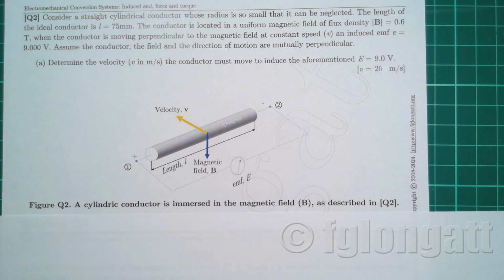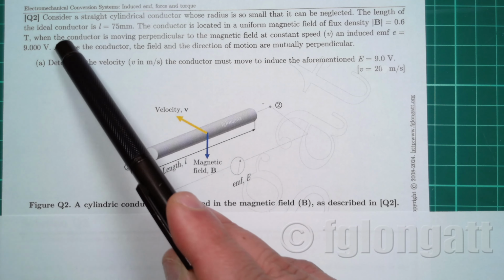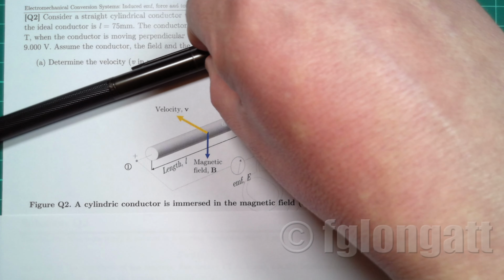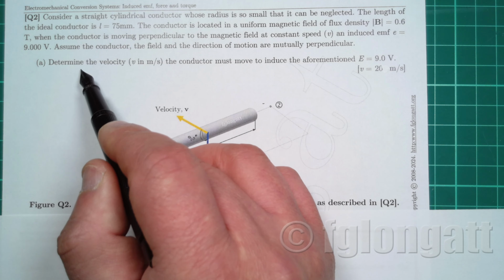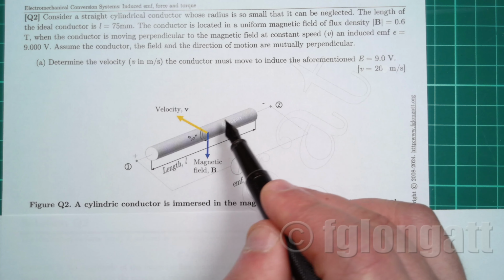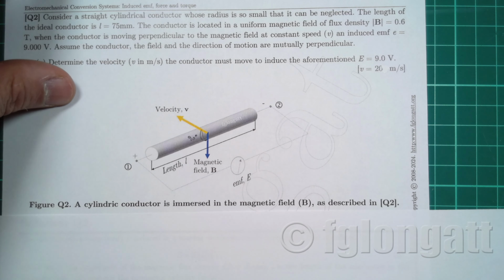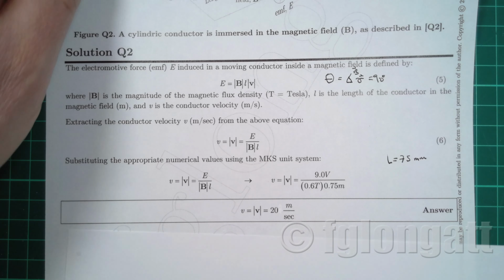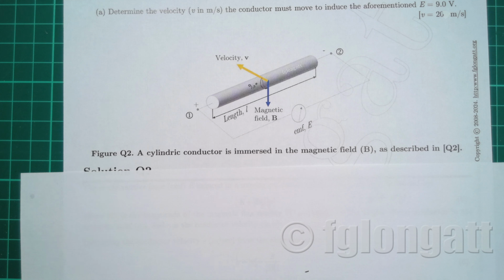Electromechanical Conversion Systems: Induced emf, force, torque [Q2]